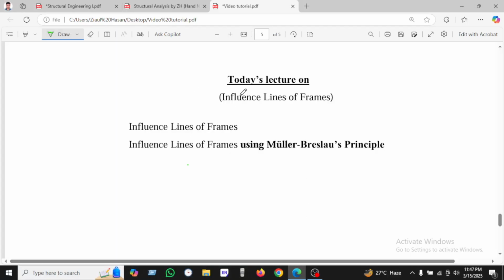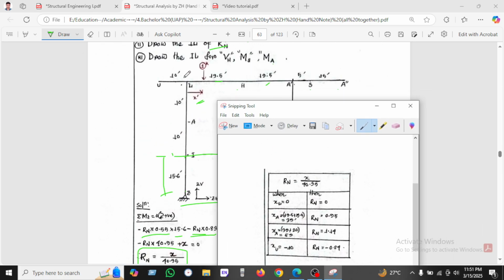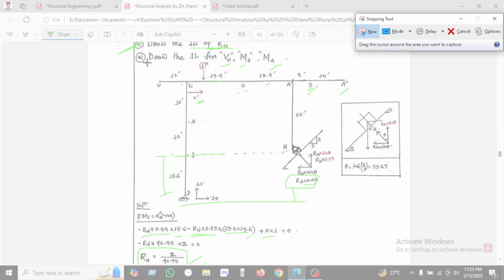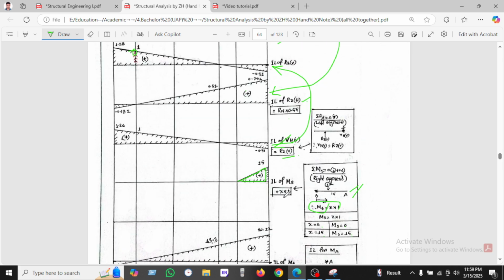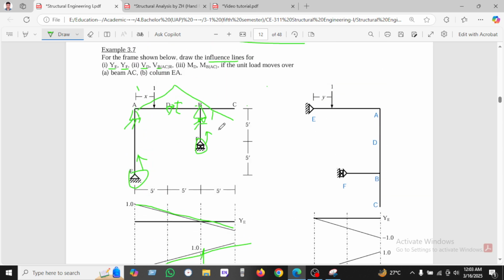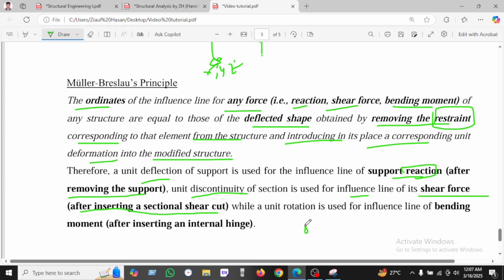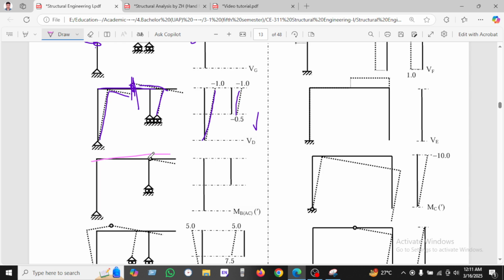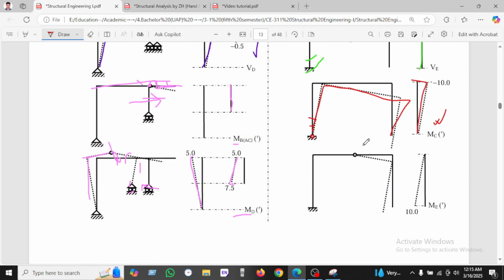Lecture-05 Influence Lines of Frames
Influence Lines of Frames--

01. Influence Lines of Frames
02. Influence Lines of Frames using Müller-Breslau’s Principle